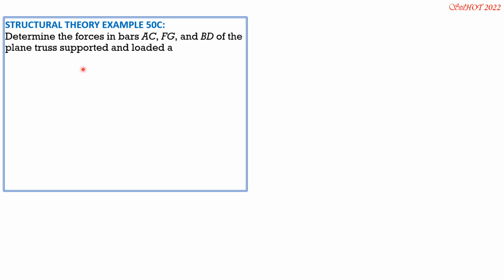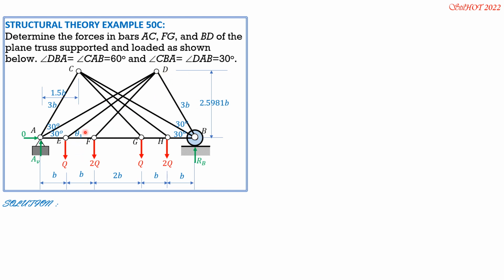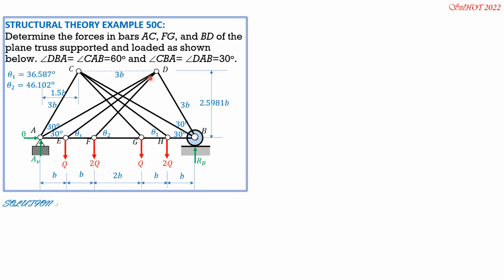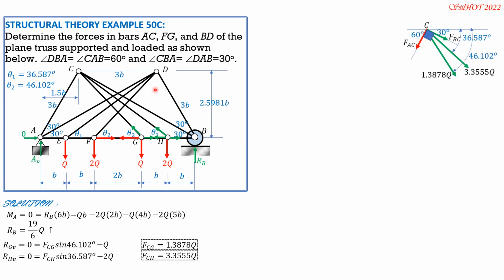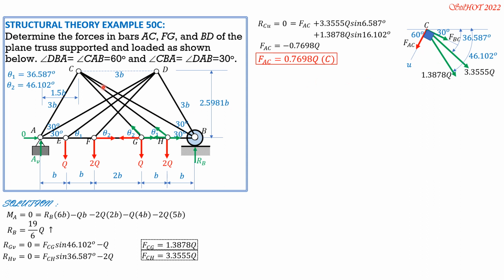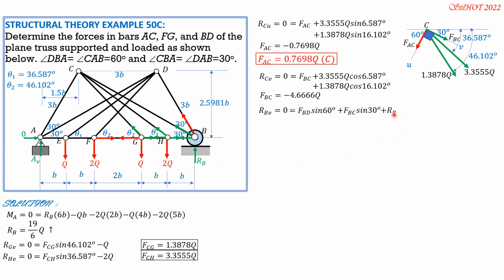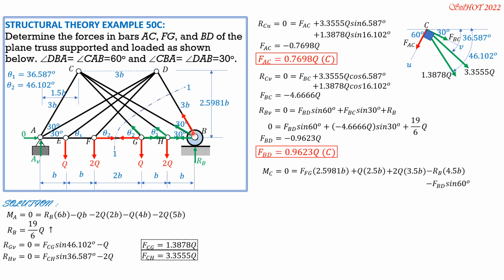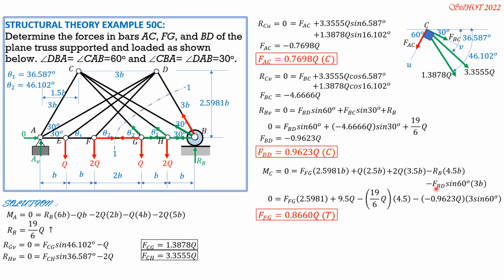STRUCTURAL ANALYSIS, EXAMPLE 50C